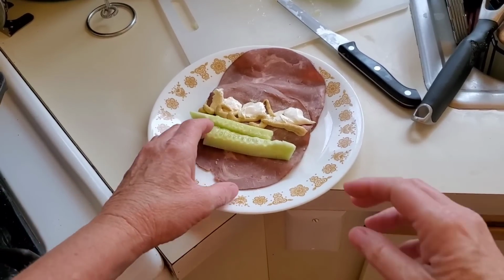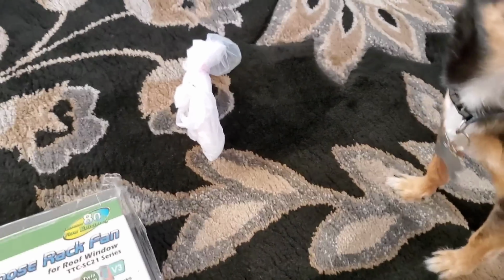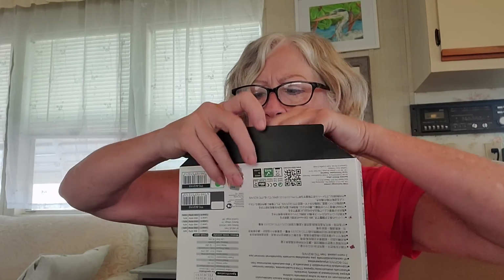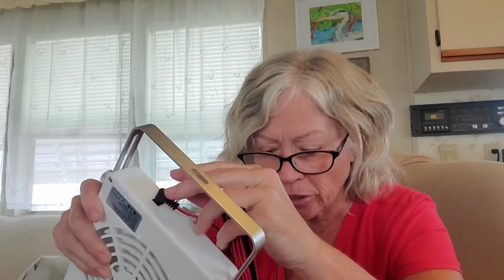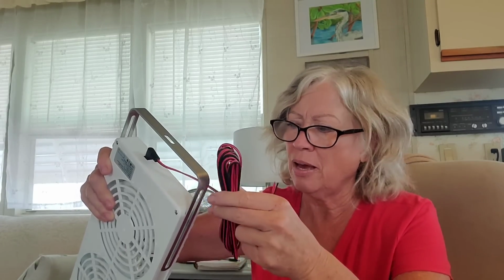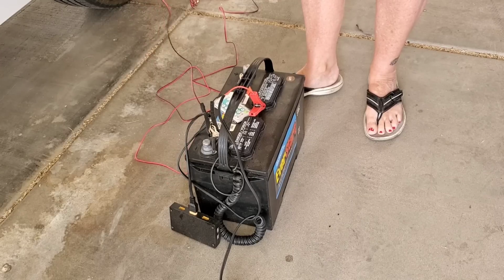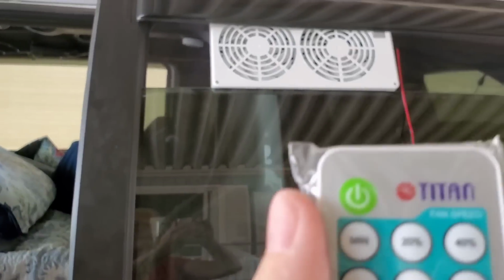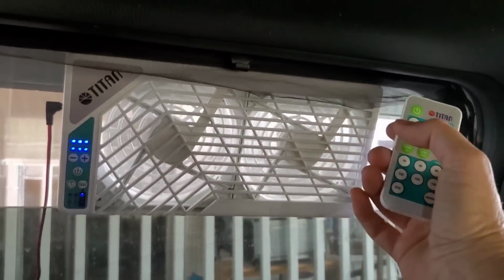Titan TTG-SC21 Multi-purpose RV roof rack fan